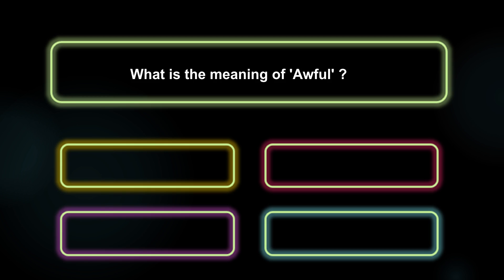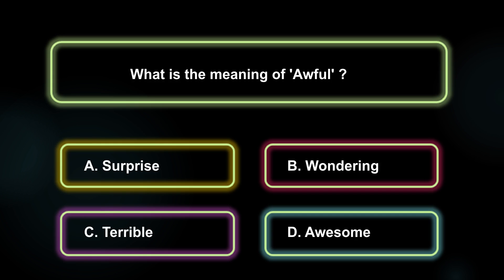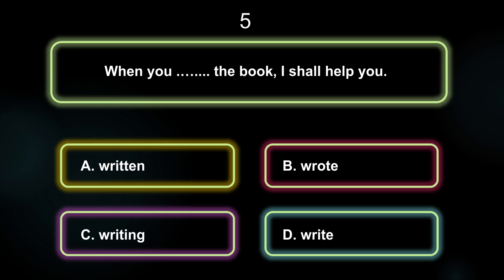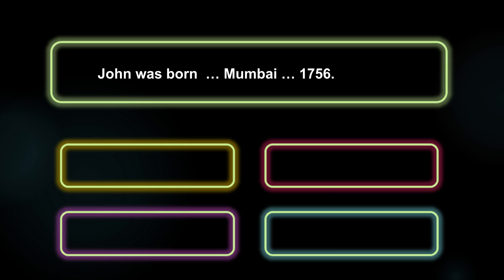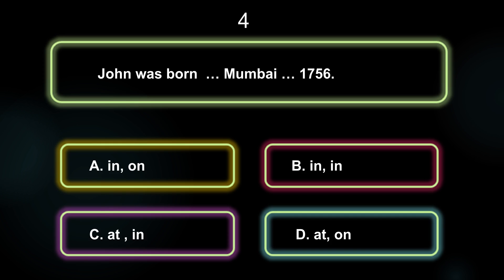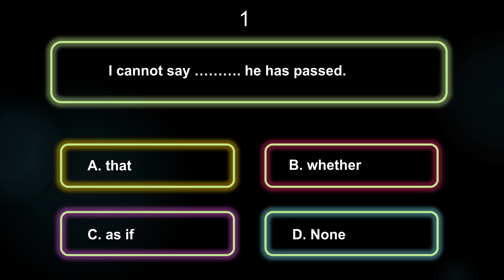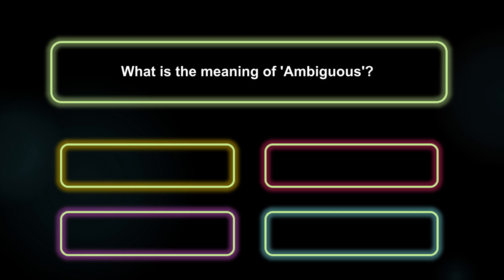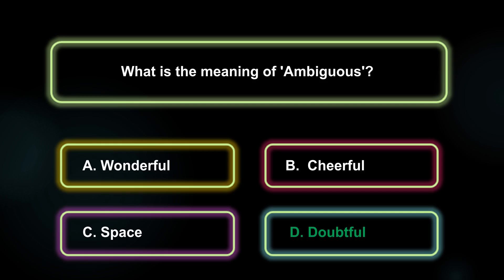English MCQs - Quiz#8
This video has interesting MCQs on English.
You have 5 seconds for each MCQ to test yourself.
Please continue to watch and support.